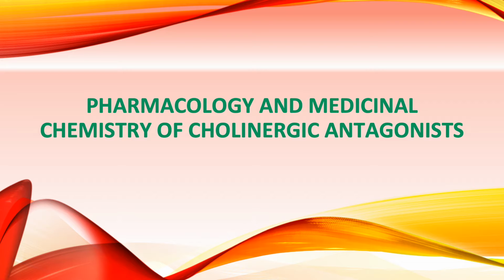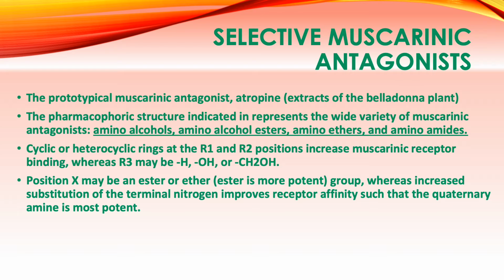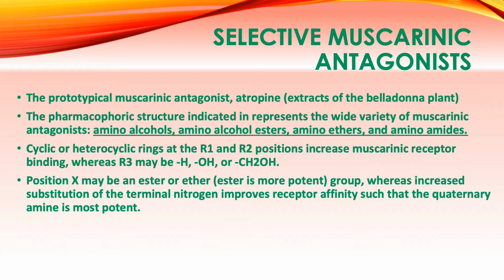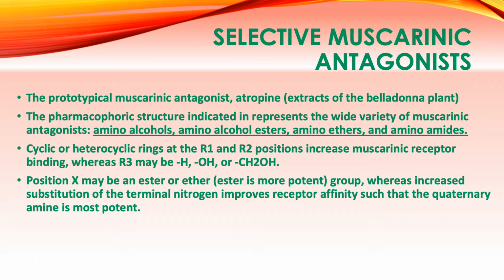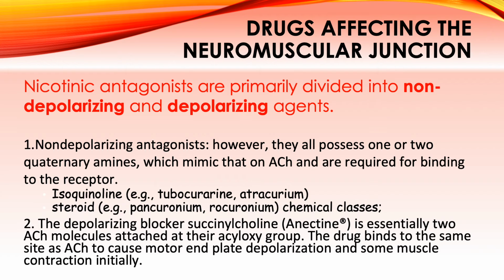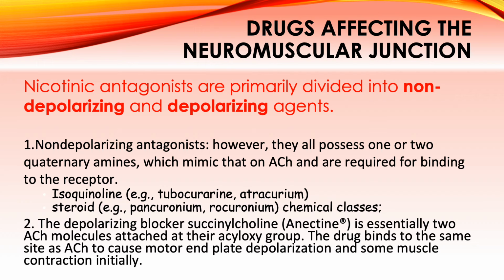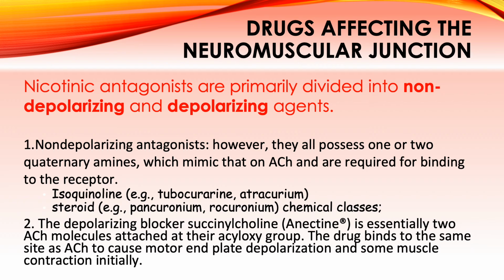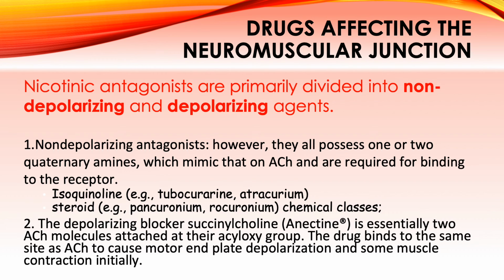MedChem for NS Drugs P3